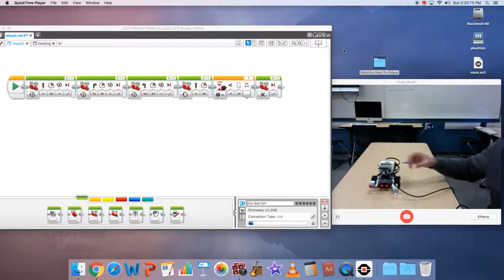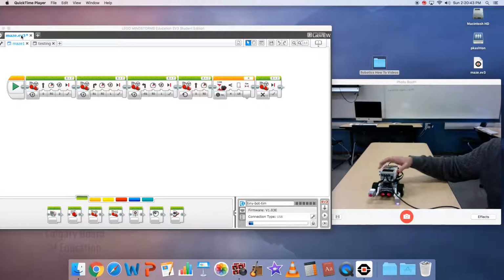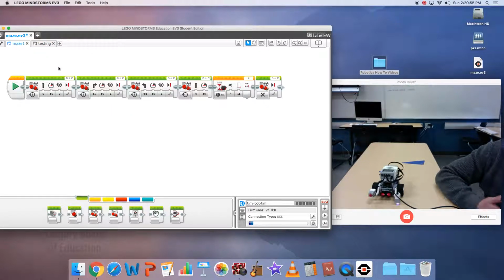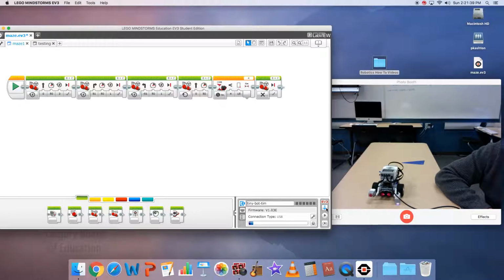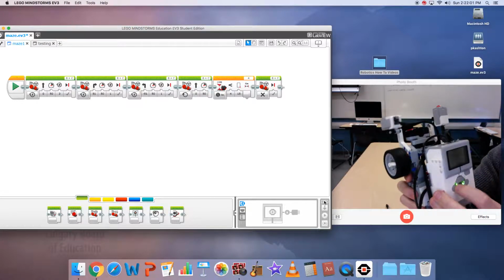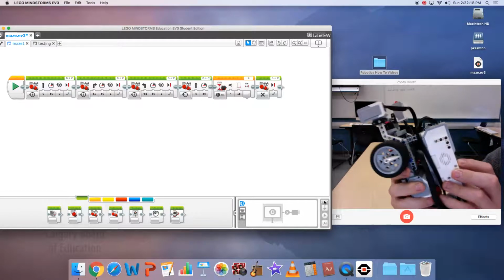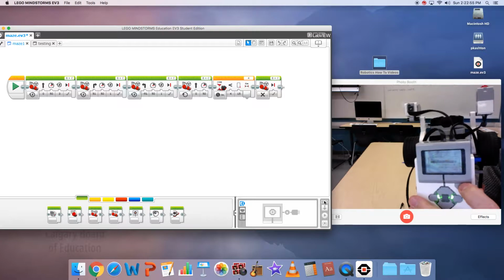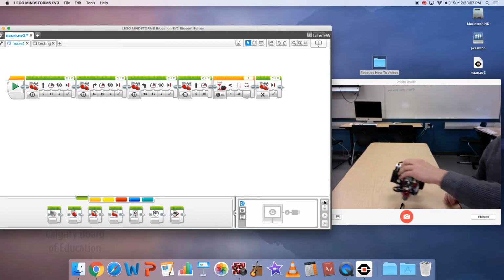ev3 downloading and finding your program